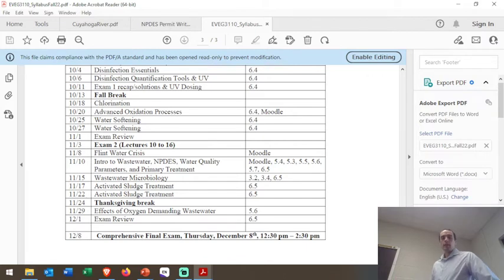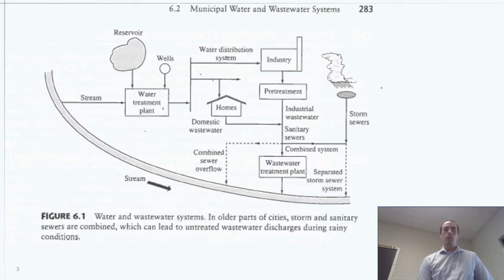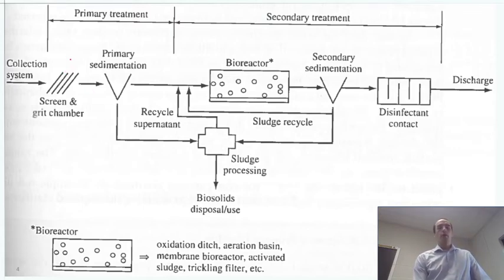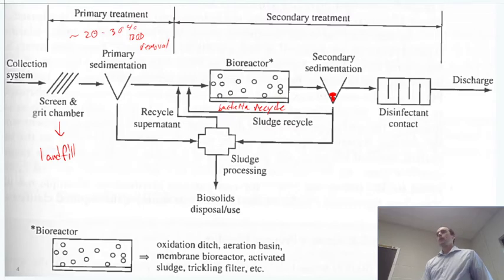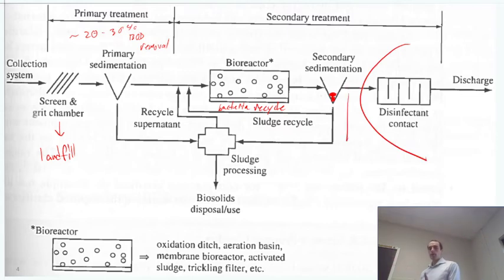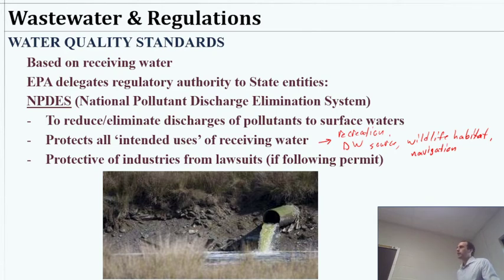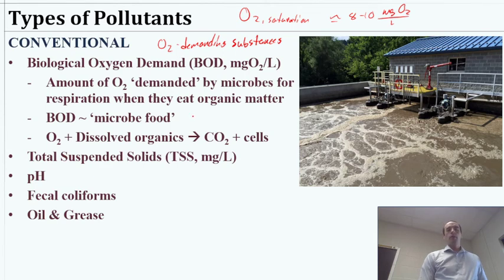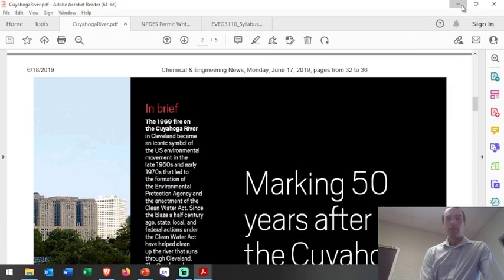EVEG 3110 Intro to WW Treatment pt1